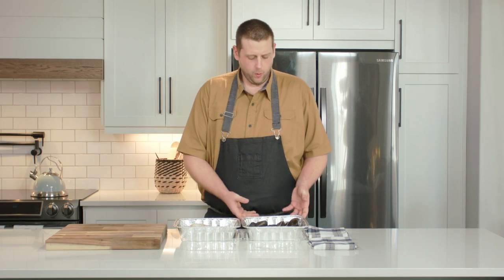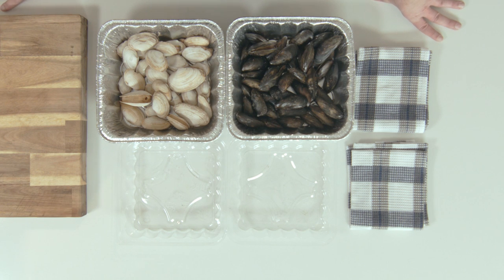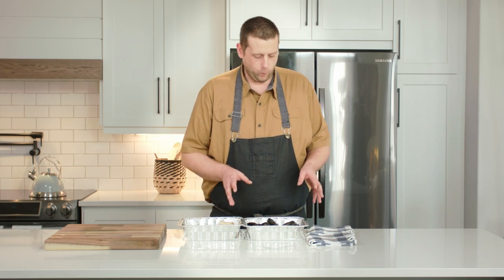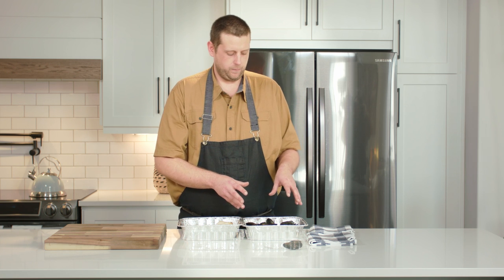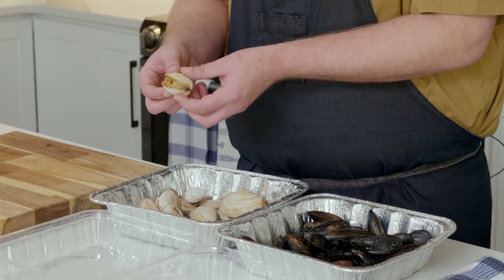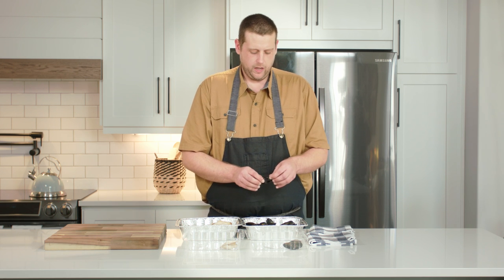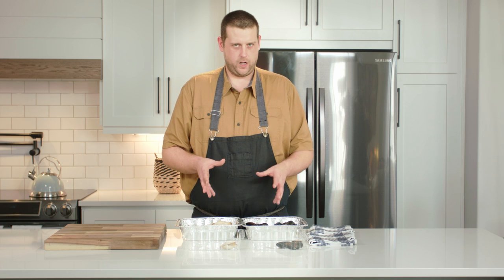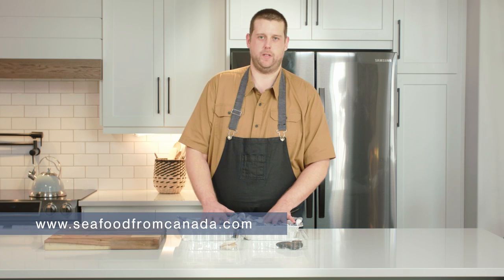Handling Live Clams and Mussels | Chef Jesse MacDonald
Learn how to pick ’em like a pro! Chef Jesse MacDonald covers the basics of buying and storing live and fresh shellfish.